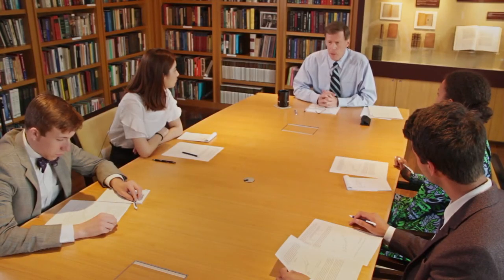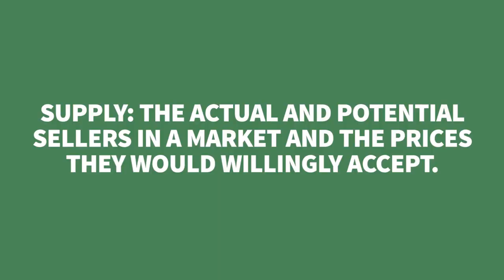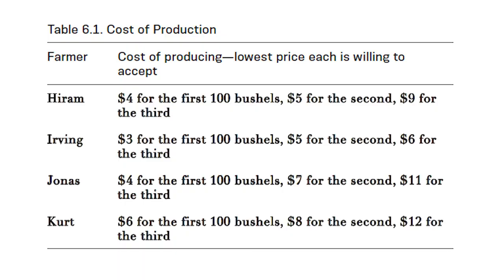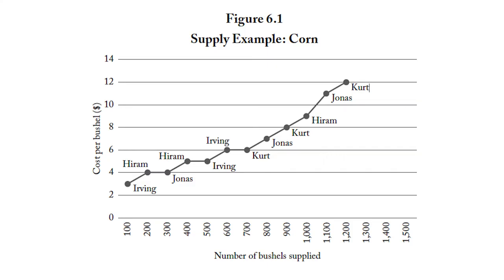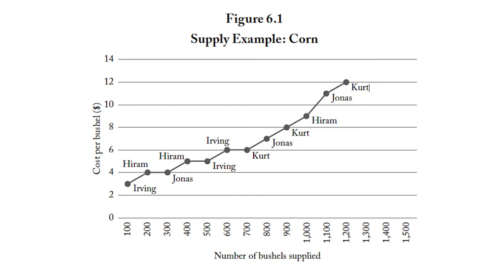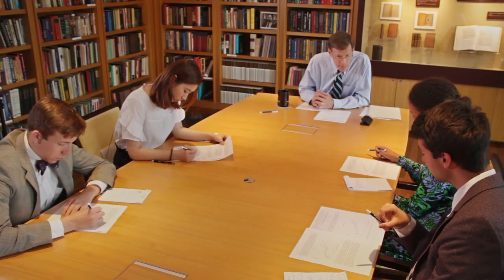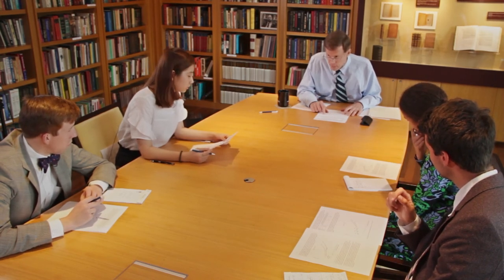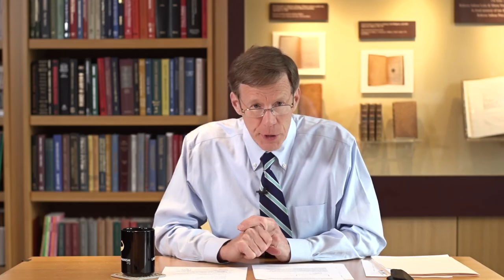Supply | Foundational Concepts in Economics with Howard Baetjer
Baetjer explains the “supply” half of “supply and demand.”